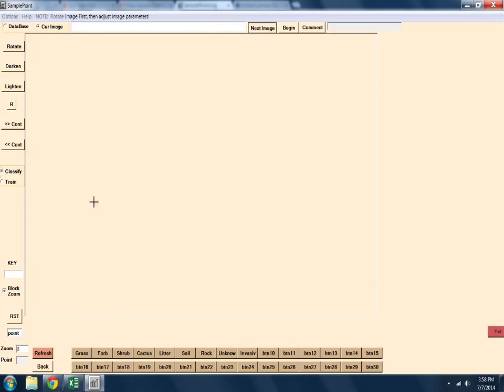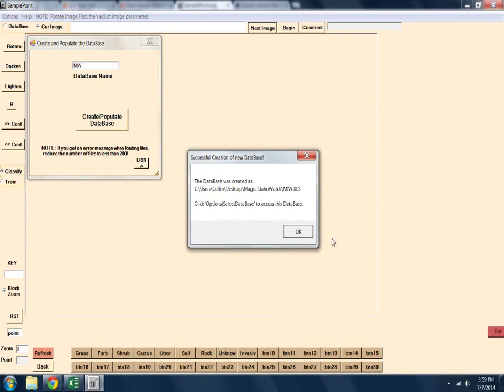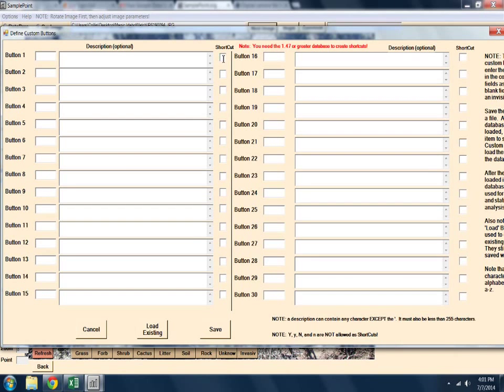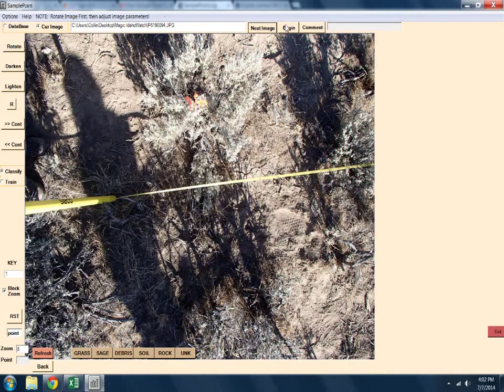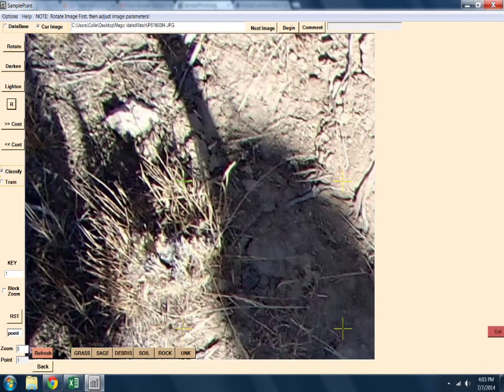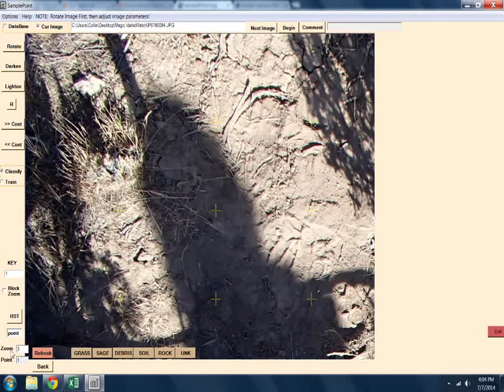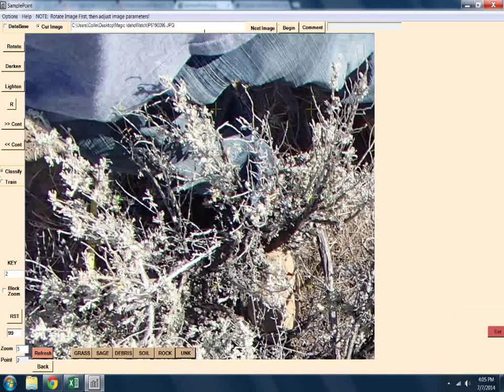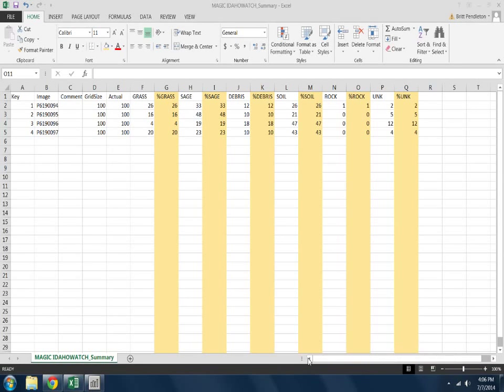IdahoWatch: Sample Point How To